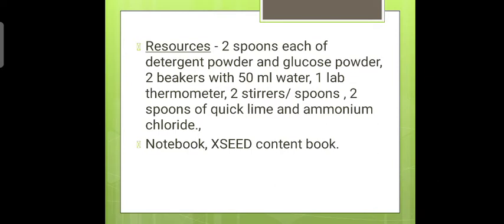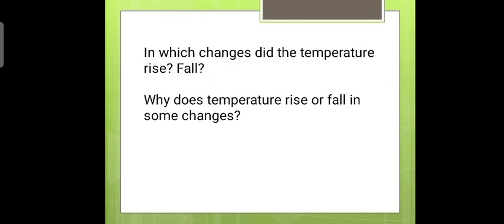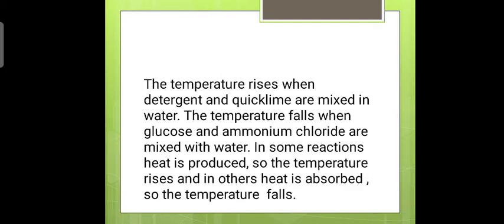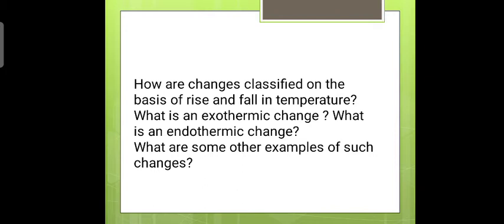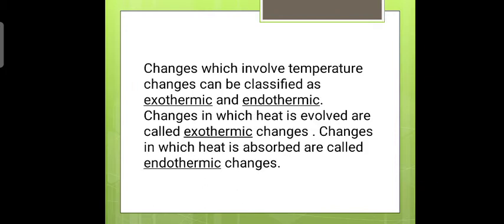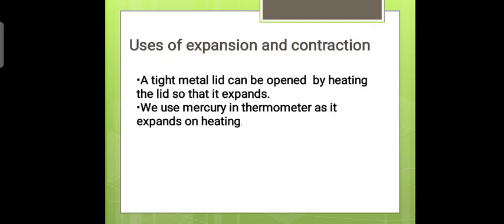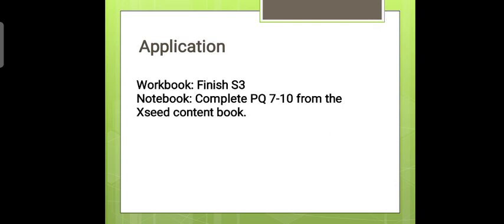Class-6 Changes around us